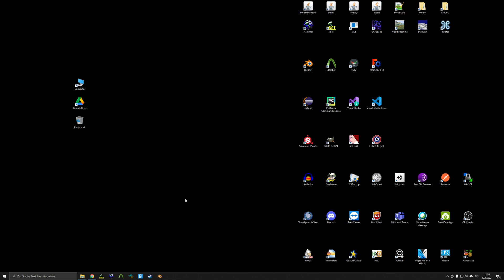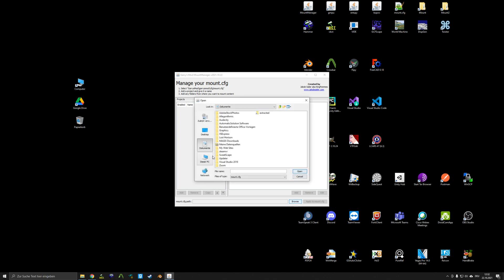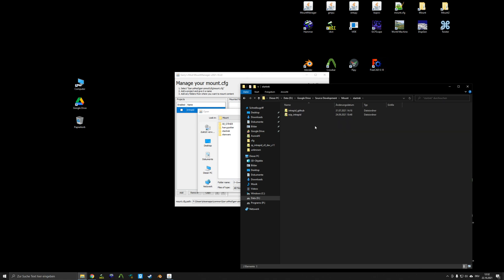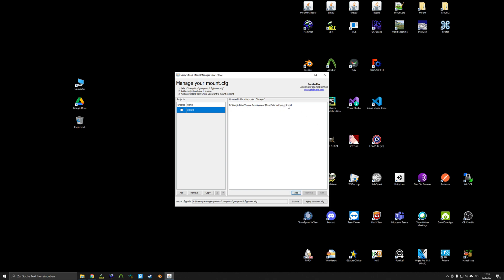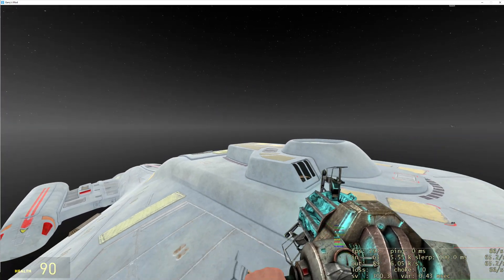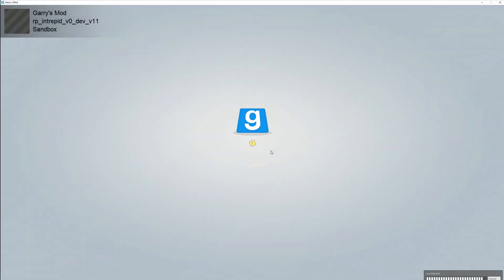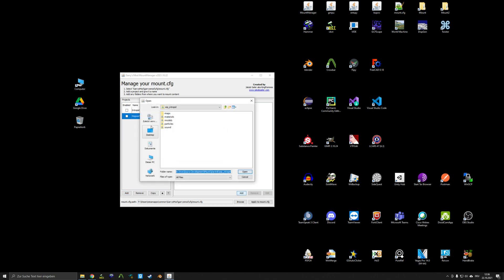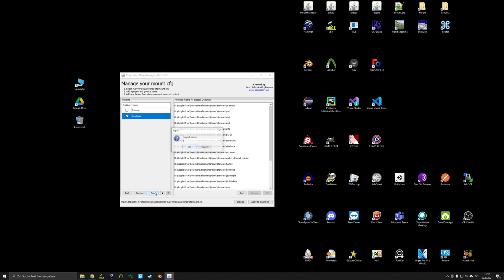How to use custom content in Hammer Editor (Garry's Mod)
This shows you how to easily add custom content into your hammer editor.

whether its your own textures or you want to use models and materials from the workshop this is how you can do it.